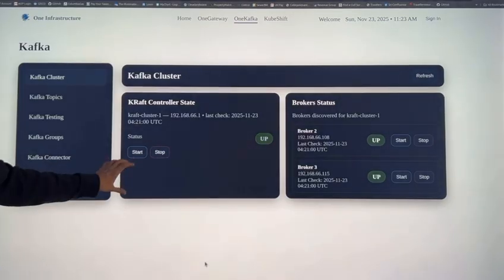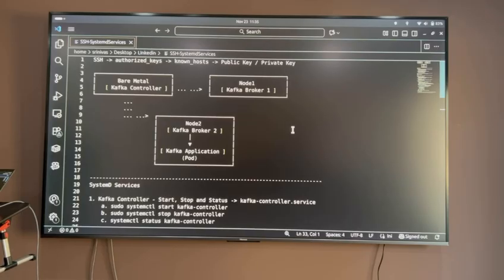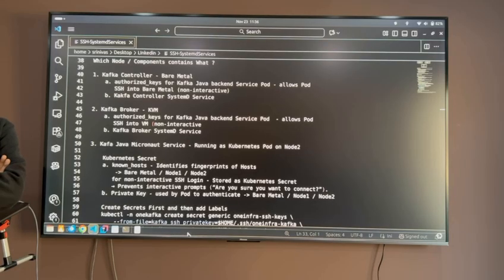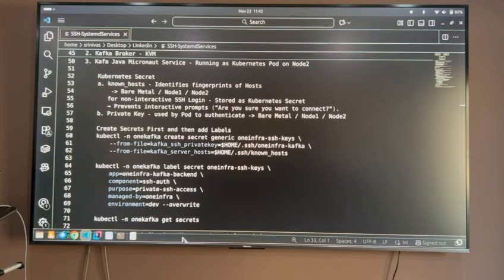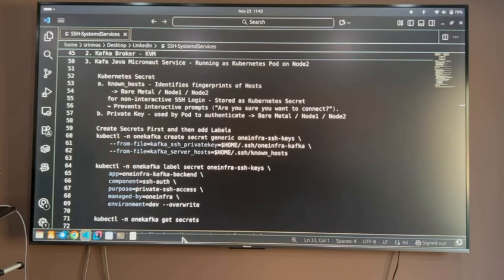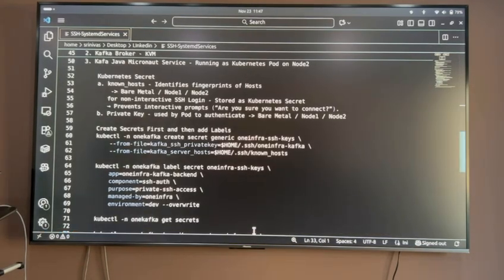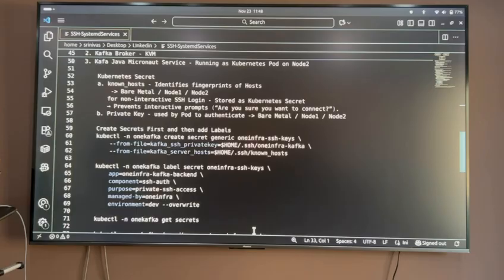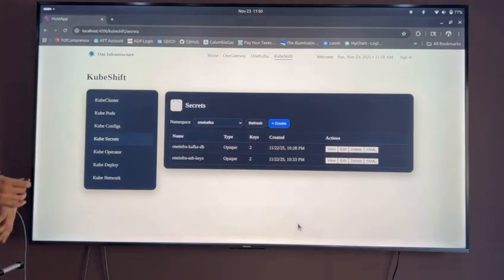SystemDServices Trigger i- Secured way from Java Micronaut Service running in the kubernetes Cluster